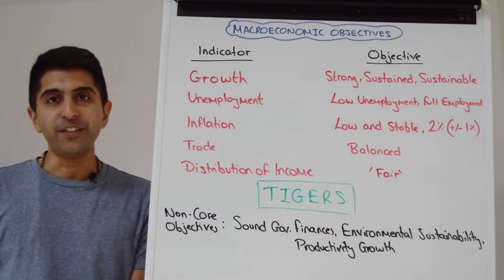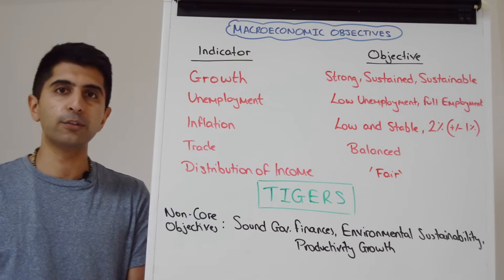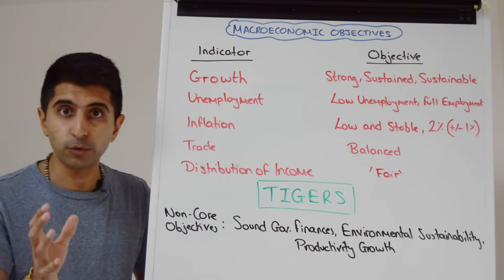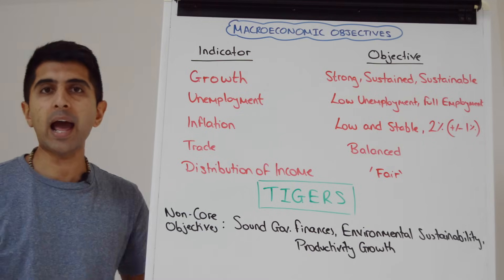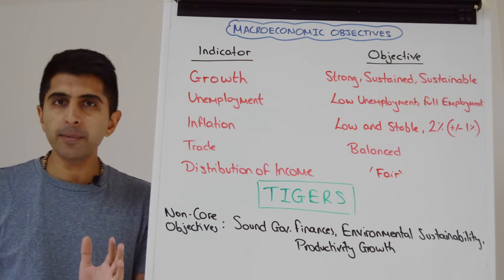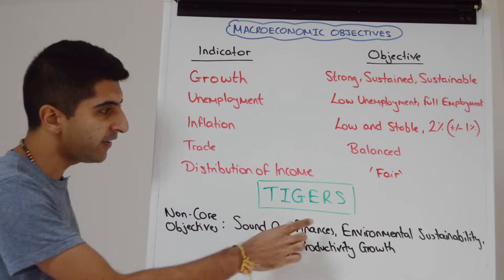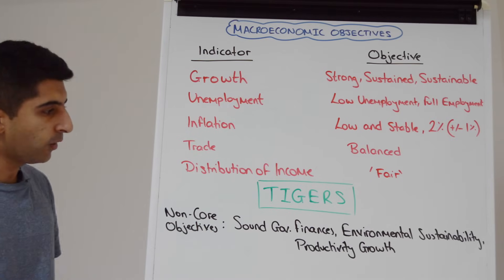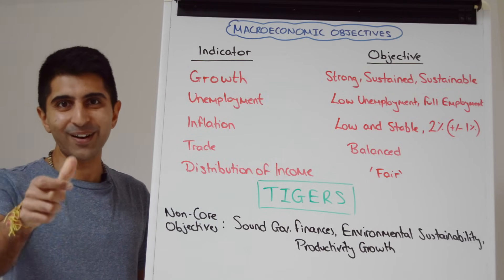Y1 1) Macro Objectives of Government (Growth Unemployment, Inflation, Trade - TIGERS)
Y1 1) Macro Objectives (TIGERS). Video detailing everything you need to know regarding Macro Objectives and (TIGERS)